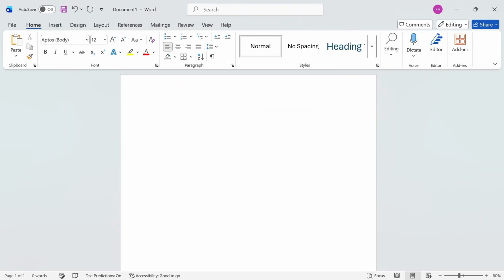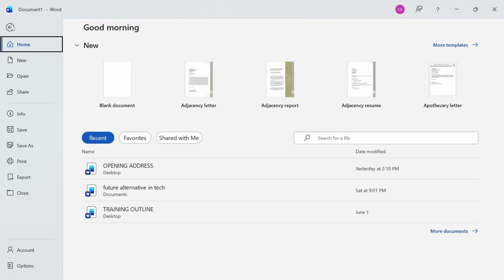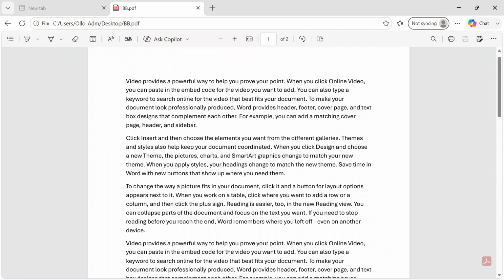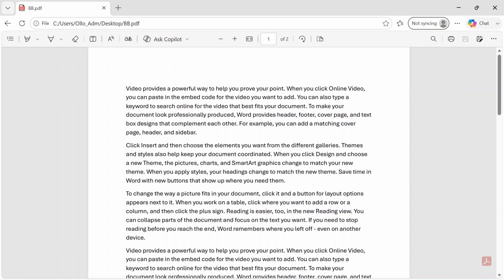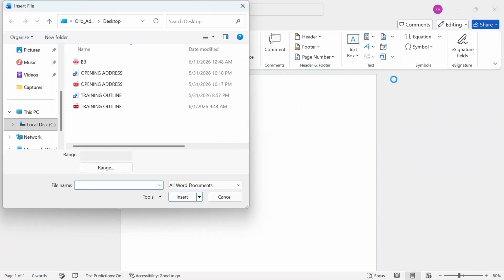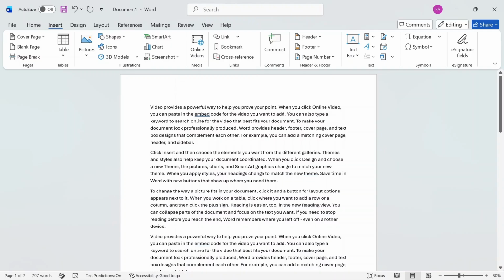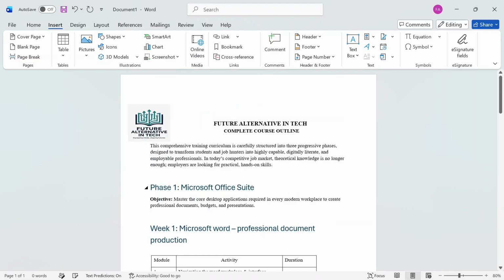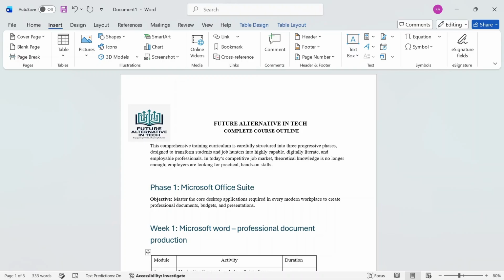MODULE 5 Exporting files to PDF & PDF to word file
Welcome to Module 5 of the Microsoft Word Training Series! In this tutorial, learn how to safely convert Word documents to PDF and convert PDF files back into editable Word documents—100% offline, without needing any third-party tools or internet connection.